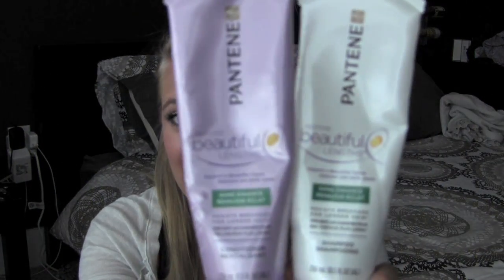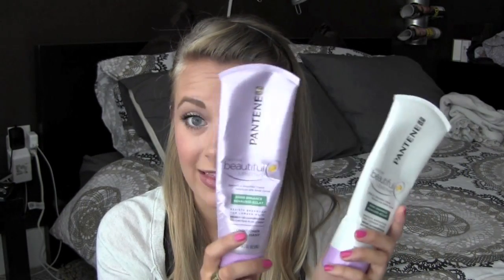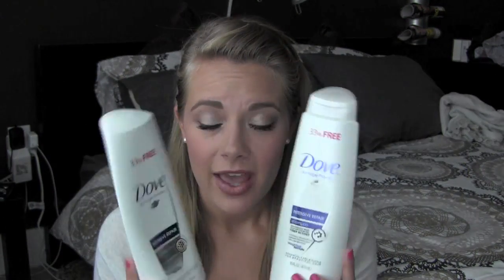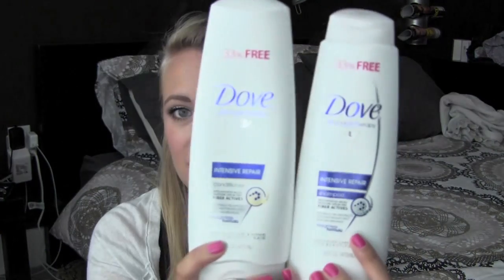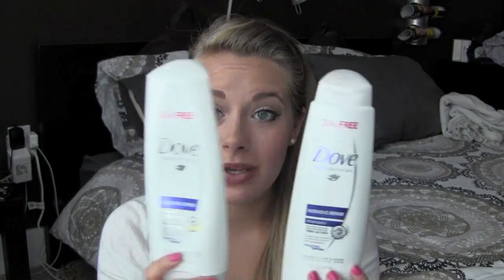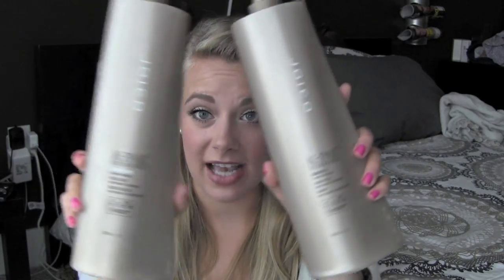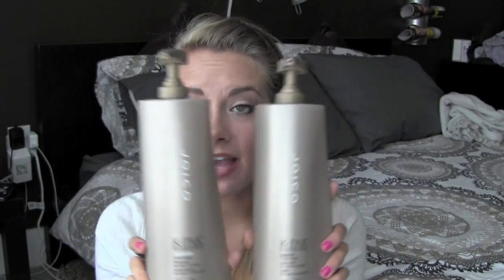All about my Hair!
Heyy guys!
so i have had a lot of request to do a hair care video i know this is crazy long but its everything you need to know feel free to leave comments if you have any other questions hope you enjoyed and found it helpful :)

Products mentioned:
Pantene pro-v beautiful lengths shampoo & cond.
joico k-pak reconstruct shampp & cond.
Dove intensive repair shampoo & cond.
lush soak & float shampoo
neutrogena shampoo
wen sweet almond mint cleansing cond.
wen sweet almond mint re-moist insensitive hair treatment
Pantene pro-v beautiful lengths replenishing mask
aussie 3 minute miracle
joico k-pak deep penetrating reconstructor
coconut oil
tresemme heat tamer
Its a 10
tresemme tres two spray
kenra volume spray 25
wen sweet almond mint texture balm
con air paddle brush
wen comb
paul mitchell protools comb
via brush
teasing comb
conair 1" & 1 3/4"
infiniti by conair
KSI professionals flat iron
babyliss pro porcelain ceramic blowdryer
pomology women's daily multivitamin
biotin